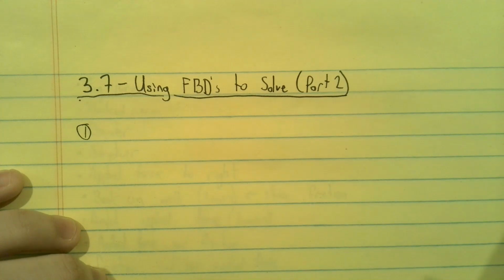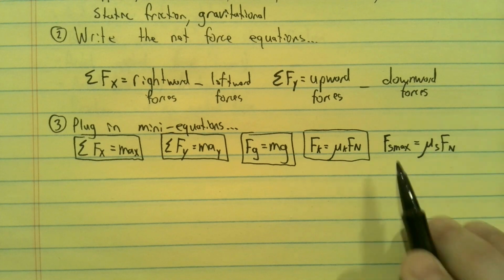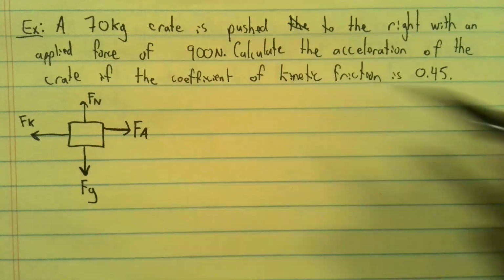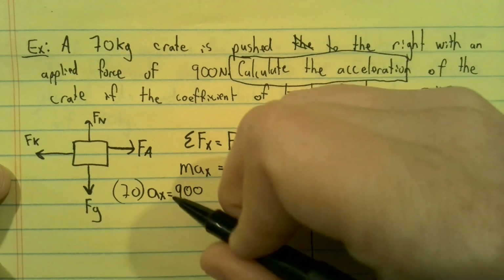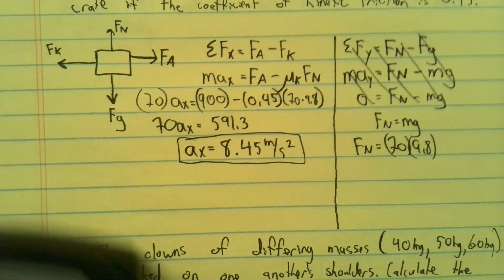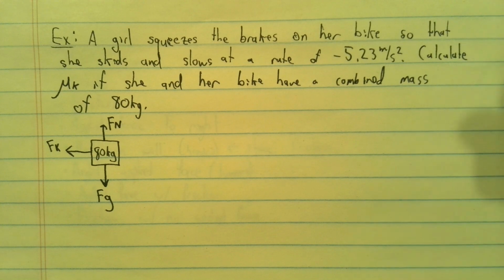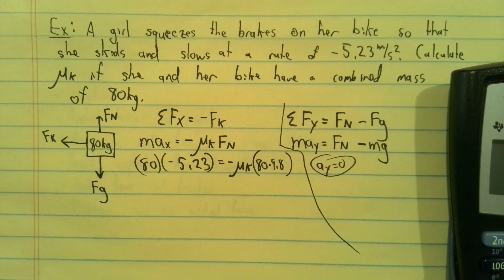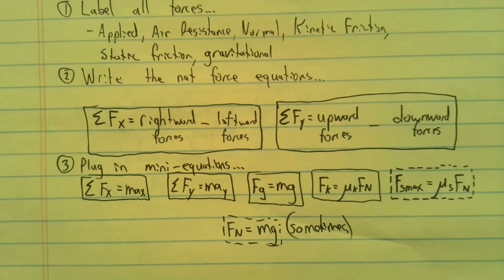3.7-Free Body Diagrams (Part 2 of 2)